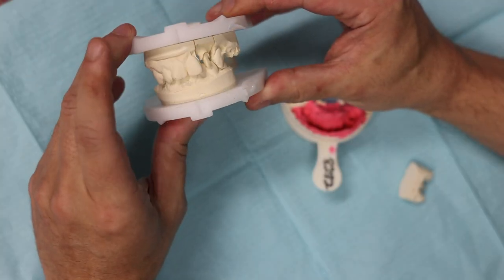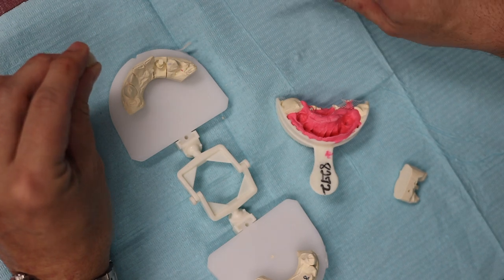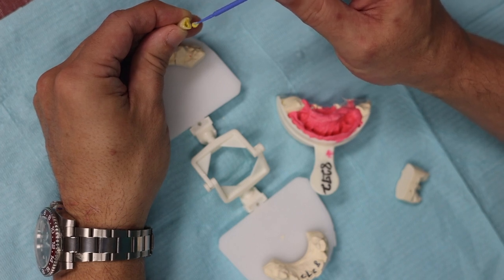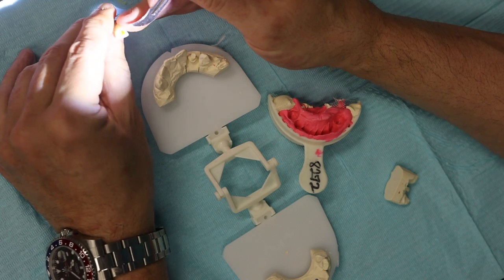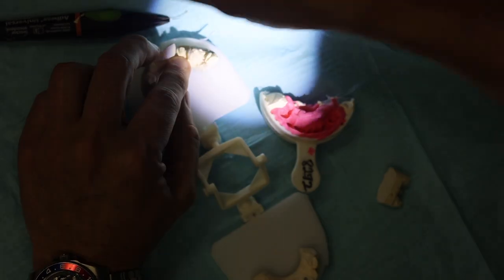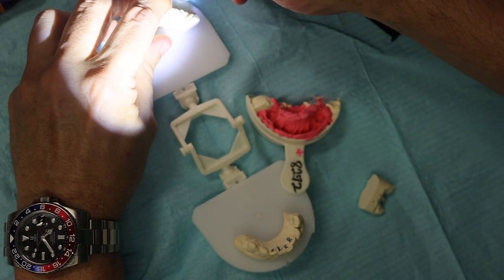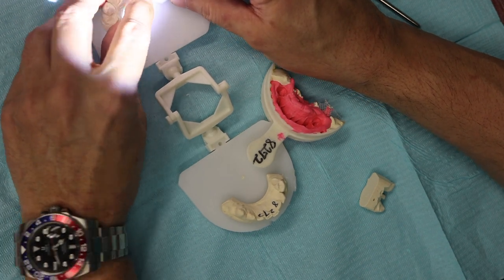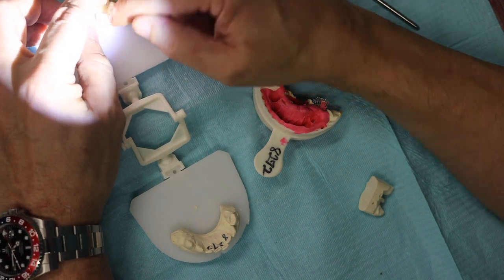REPLACE BROKEN BUILDUP THAT CAME OFF UPON REMOVING TEMPORARY CROWN AT CROWN SEAT APPOINTMENT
GENERAL DENTISTRY TIPS AND PEARLS : REPLACE BROKEN BUILDUP THAT CAME OFF UPON REMOVING TEMPORARY CROWN AT CROWN SEAT APPOINTMENT